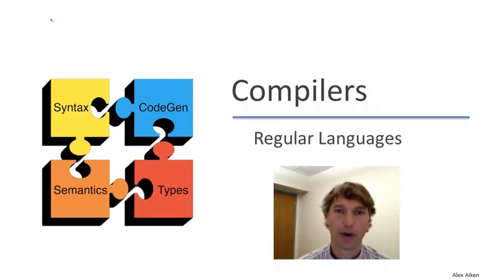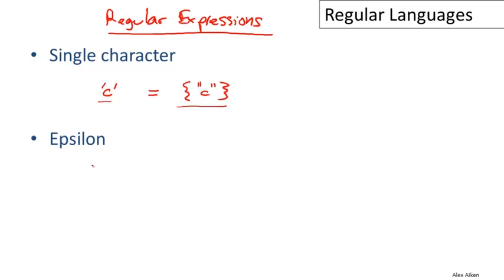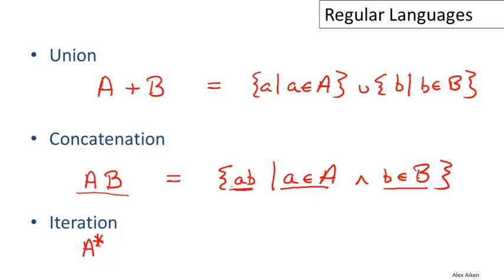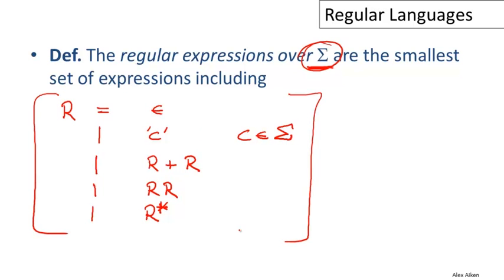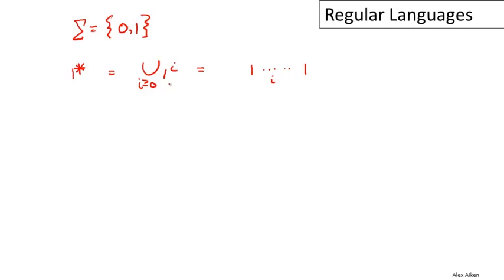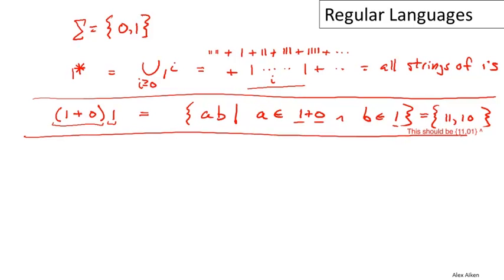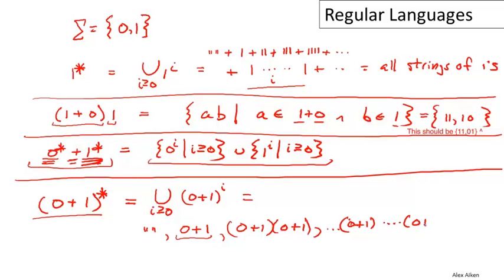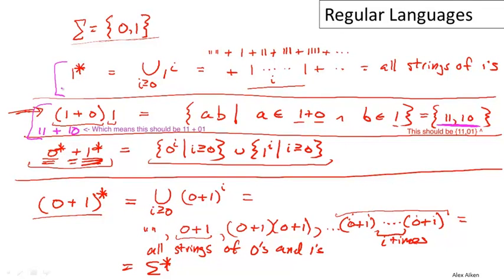03 03 A Regular Languages